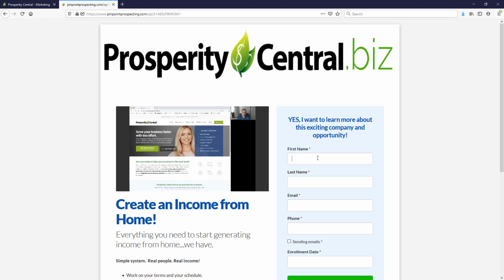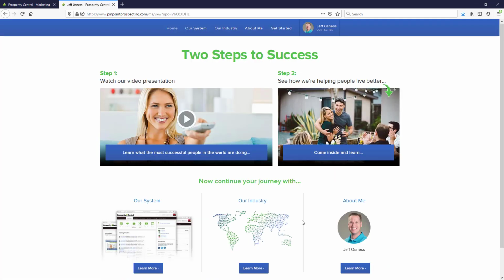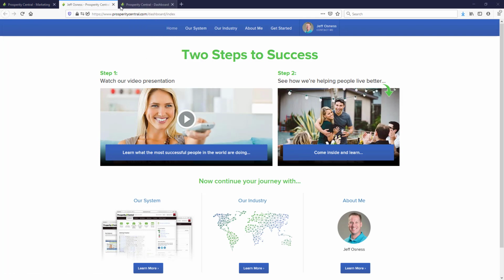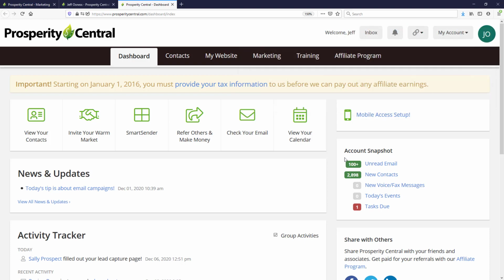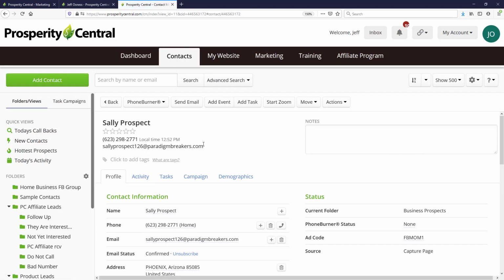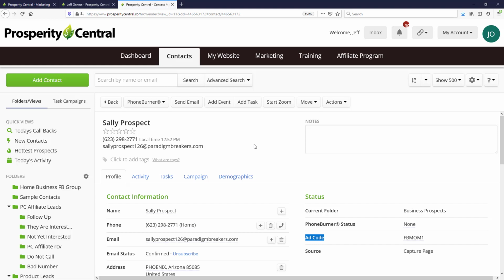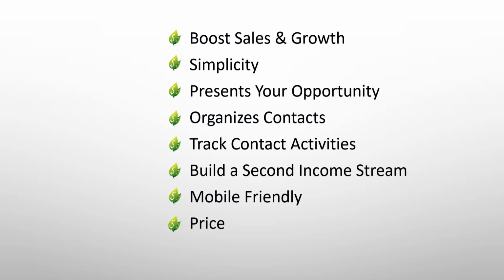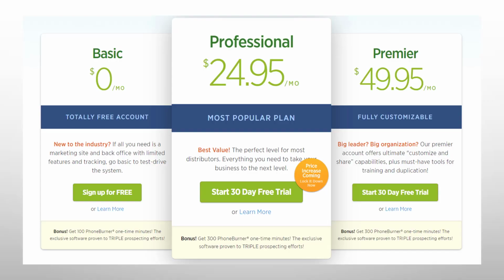How to See what Ad your prospects visited your site through EP057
Now that you are starting to learn how to create ad specific links. It is important to know who is coming through which ads so you can gear your conversations to focus on the source they came through vs just any other follow up. On our training today we show you where you can see this data so that you can use this to quickly build your relationship with your prospects so you can Close MORE Buisness.